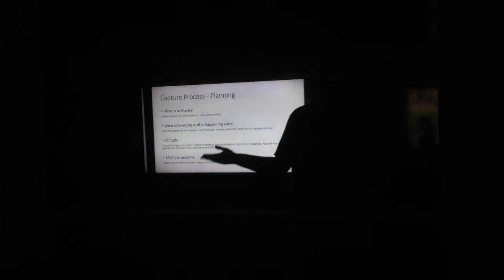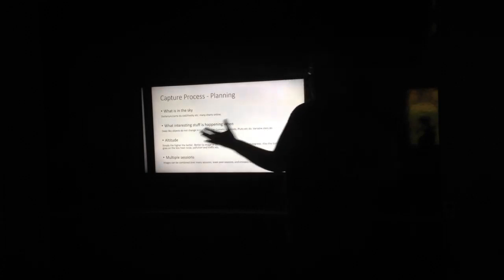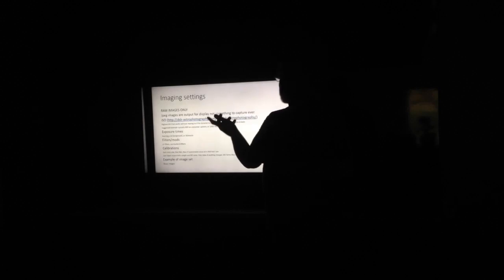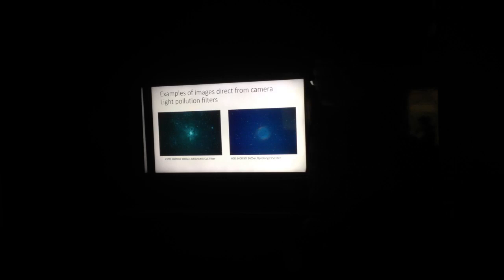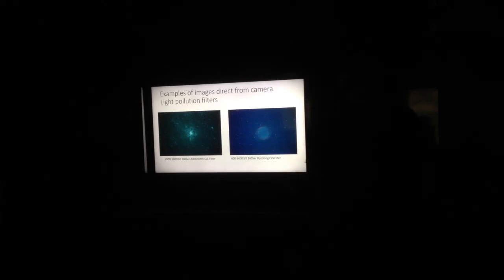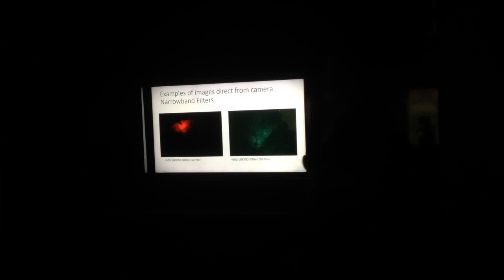Astrophotography Group December 2019 Part 2/2